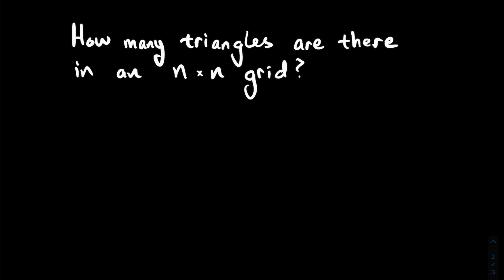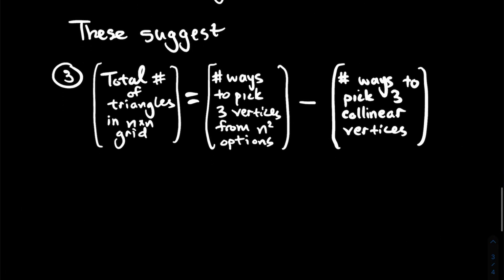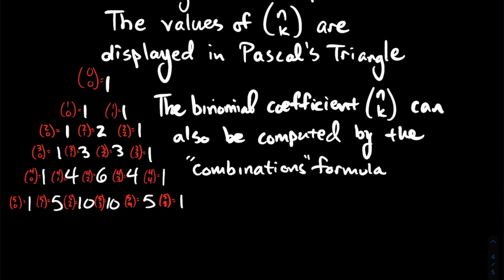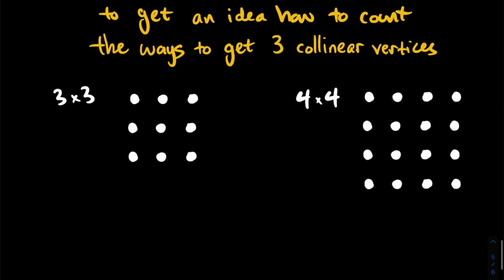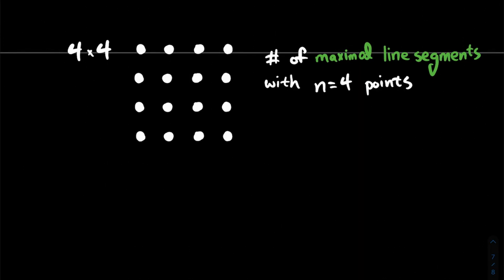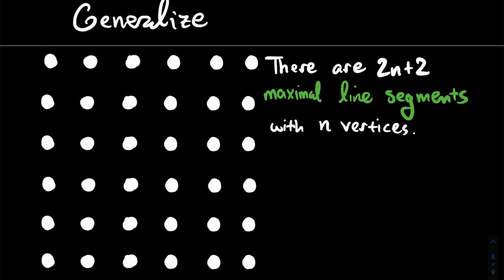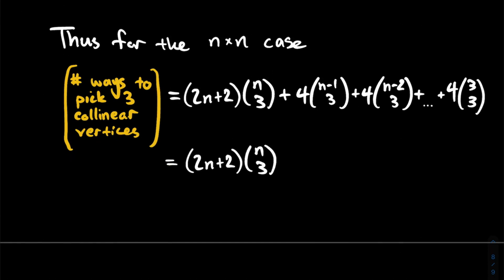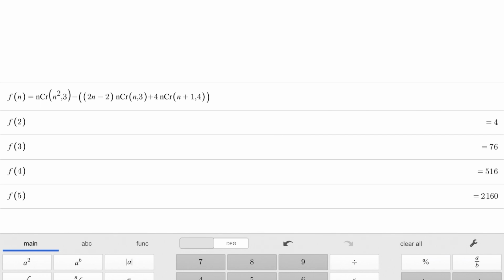How many triangles are there in an n by n grid?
A 2 by 2 grid has 4 triangles, and a 3 by 3 grid has 76 triangles. What's the pattern for how the number of triangles grows?